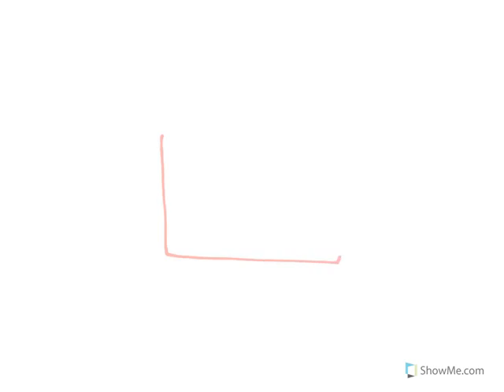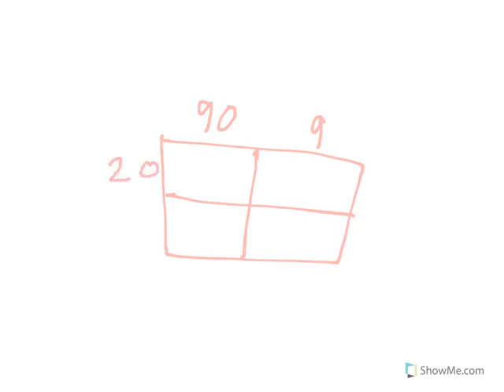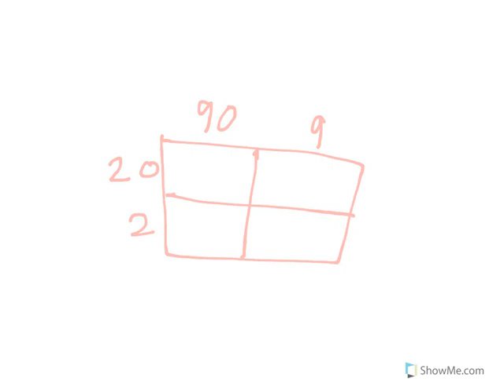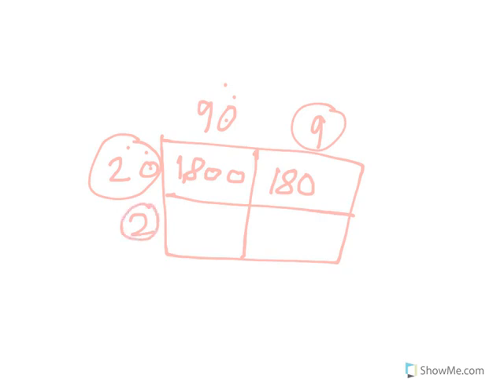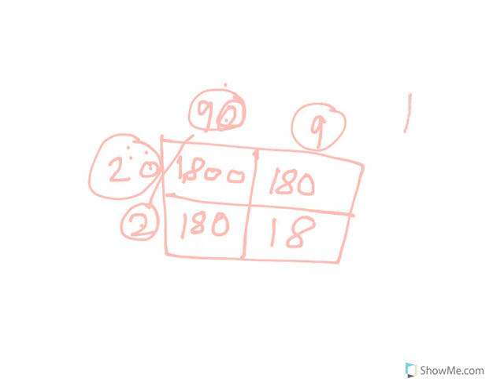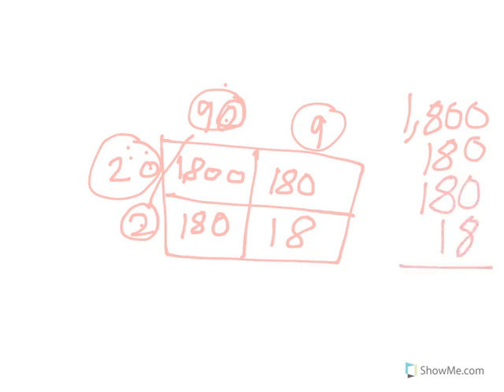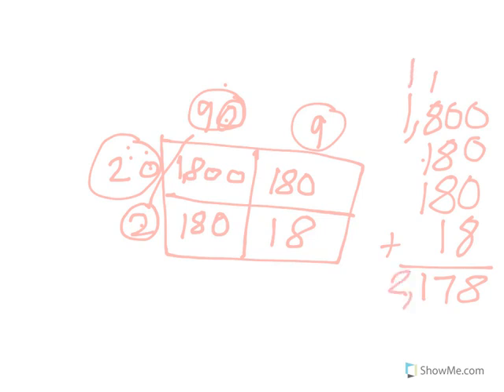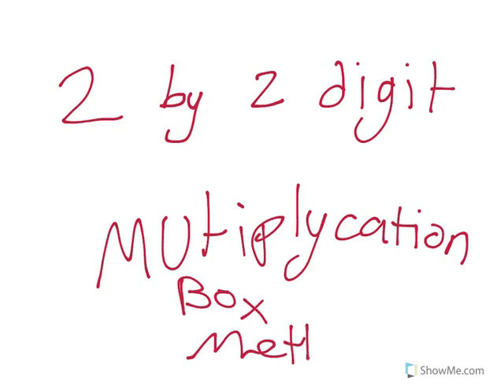2 by 2 Digit Multiplication using the Box Method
Penny teaches me how to multiply two digit by two digit numbers using "new math" box method.